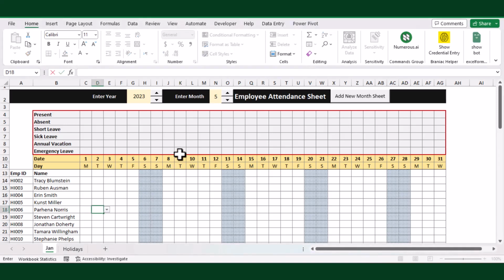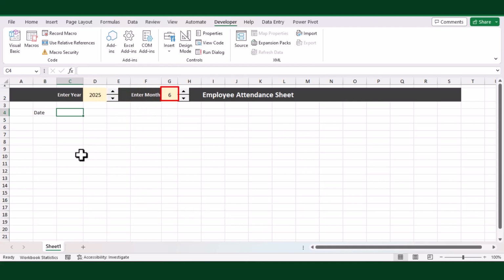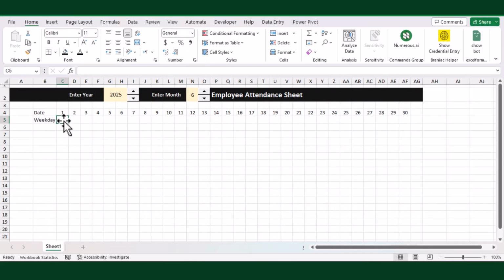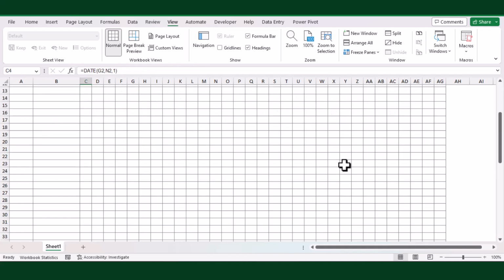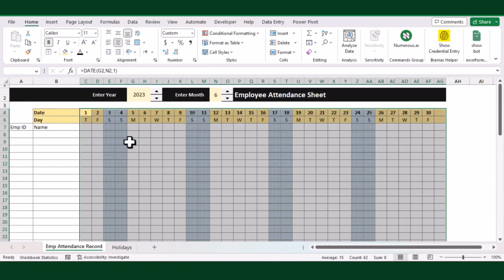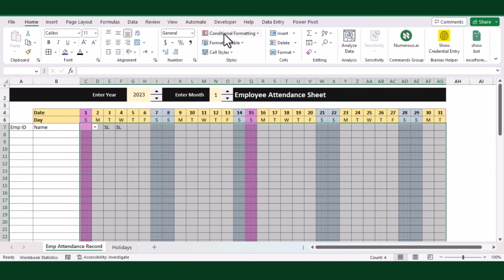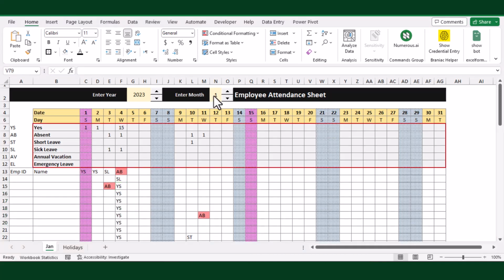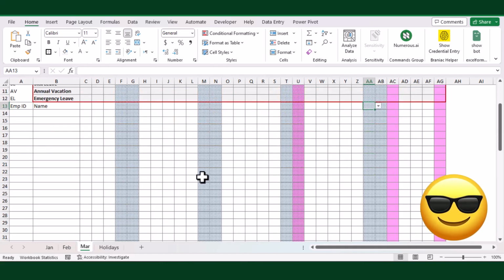How to make Fully automated attendancesheet in Microsoft Excel?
Are you tired of manually keeping track of attendance for your team or organization? Look no further! In this video, we'll show you how to create a fully automated attendance sheet in Excel with a range of useful features.

With our step-by-step tutorial, you'll learn how to visualize weekends and holidays on your attendance sheet, making it easier to identify which days are workdays. We'll also cover how to track different types of attendance, such as sick or vacation days, and generate a summary of attendance data for each employee.

But that's not all - our tutorial will also show you how to set up your automated attendance sheet to create a new monthly sheet automatically. This feature saves you time and effort, allowing you to focus on other important tasks.

By the end of this video, you'll have a fully functional attendance sheet that helps you manage attendance data with ease. Whether you're a small business owner or part of a larger organization, this tutorial is sure to be a valuable resource. So, grab your laptop, download the worksheet template, and let's get started!